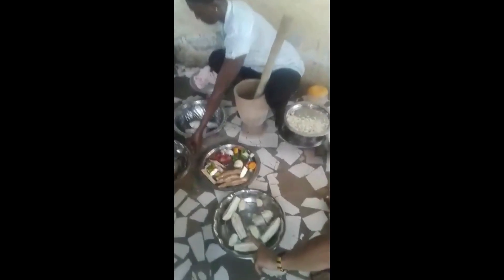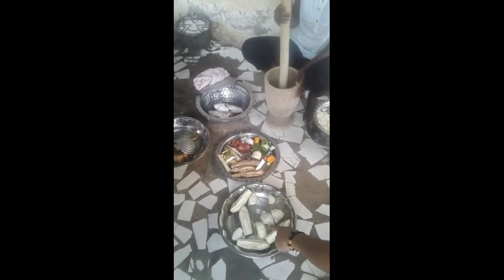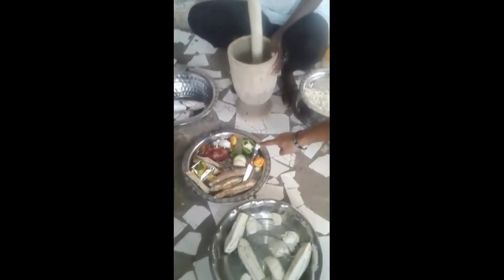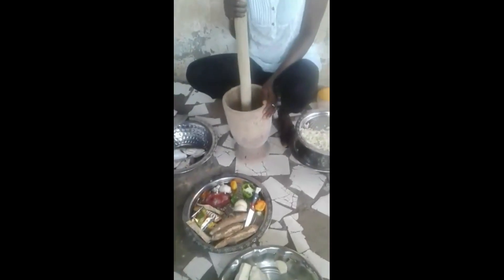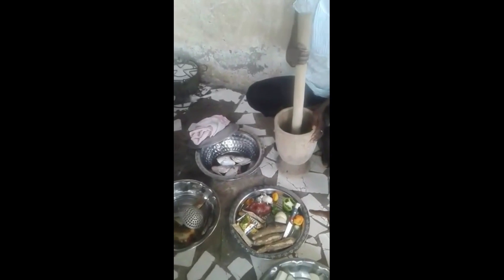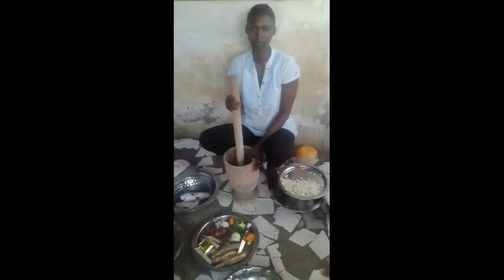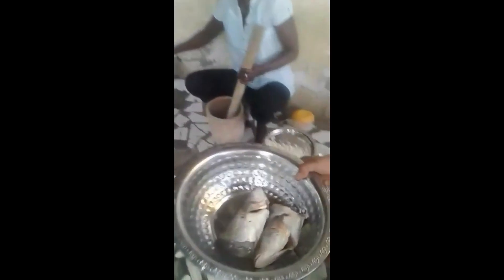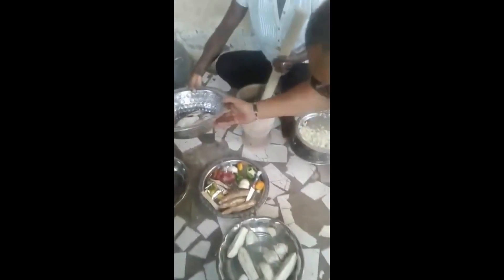Food solutions cooking in Gambia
How to cook traditional Gambian Fish Benachin!